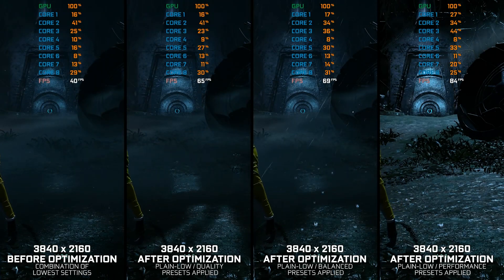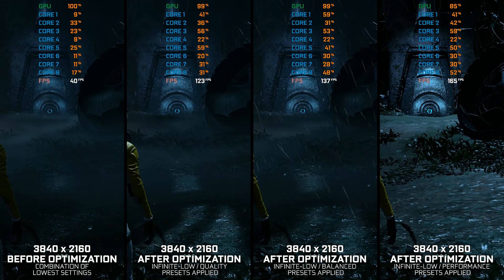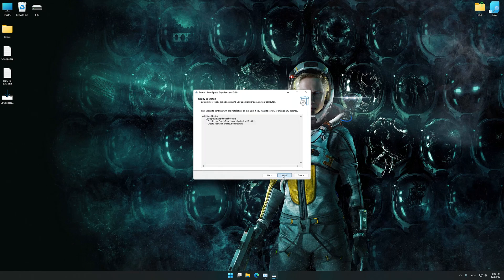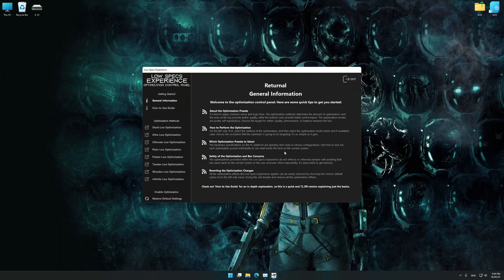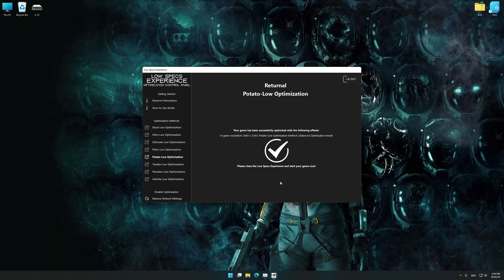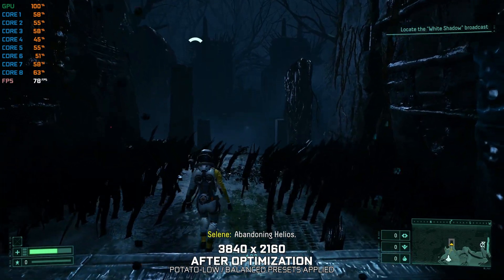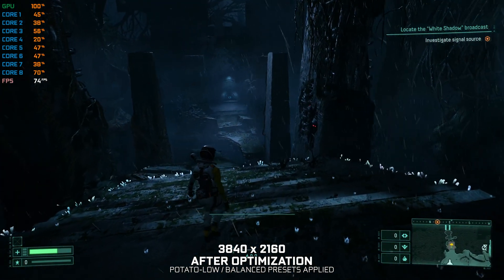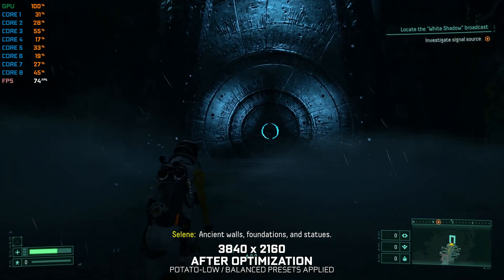Returnal | How to Get Maximum FPS Boost and Fix Lag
This Maximum FPS Boost guide for Returnal shows you how to increase and maximize frame rates, fix lag, reduce stutters, and improve overall performance using the Maximum Performance presets in Low Specs Experience.

⏱️ Timestamps

00:00 Before vs After Optimization
00:41 Optimization Guide
02:05 Additional Gameplay Footage